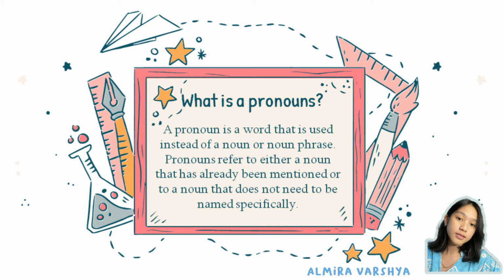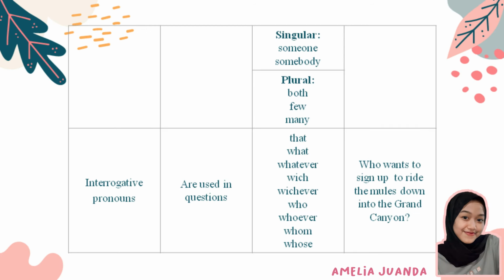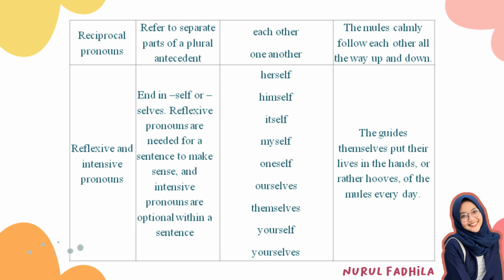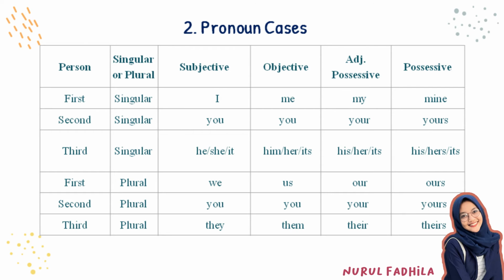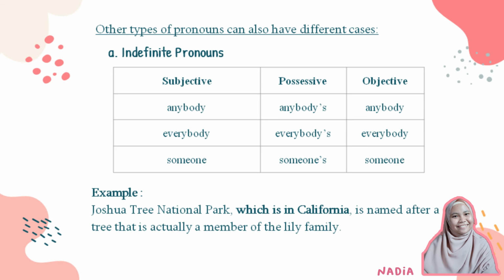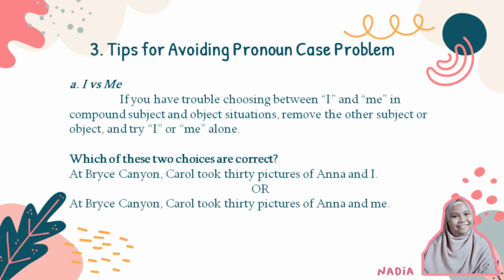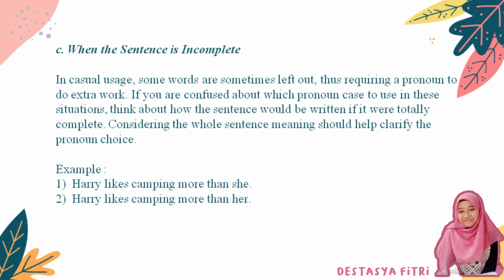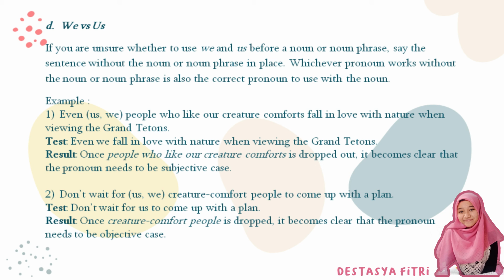Problem with Pronouns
Members of Group :
1. Nurul Fadhila Zulfa (I1D021009)
2. Destasya Fitri Olivia (I1D021043)
3. Amelia Juanda Eka Putri (I1D021045)
4. Almira Varshya Adityani (I1D021073)
5. Nadia (I1D021075)